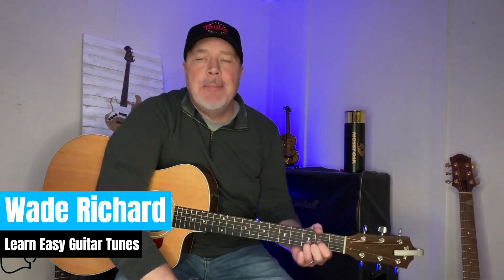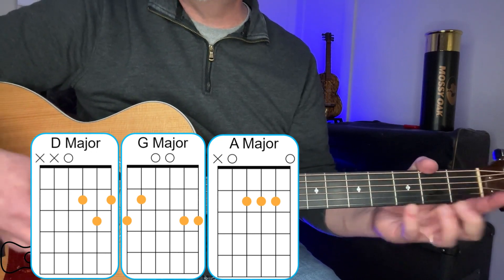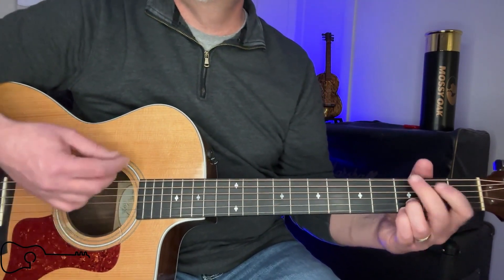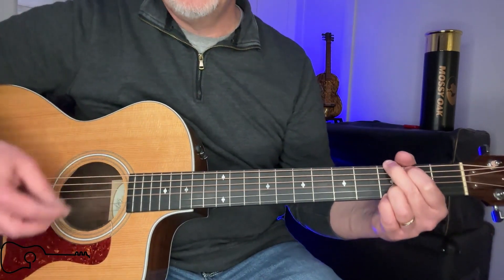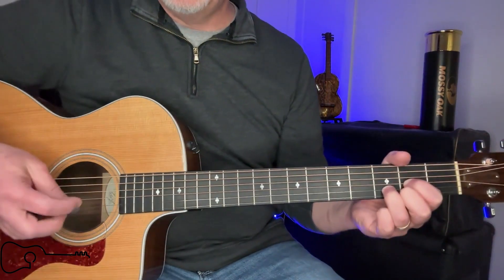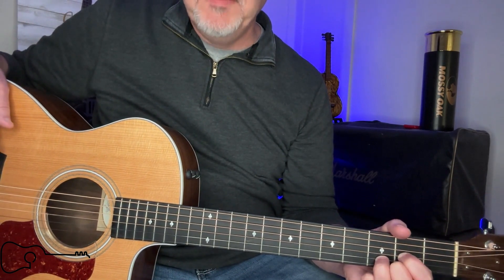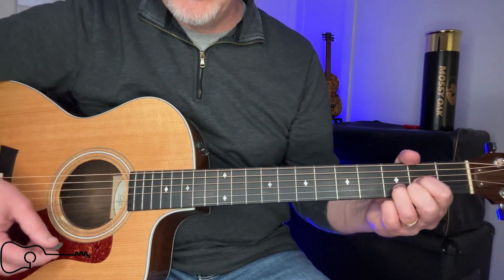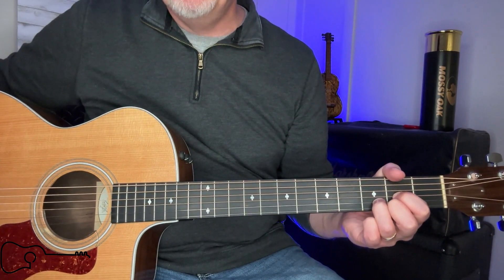Guitar for Beginners: Learn "Go Rest High on That Mountain" by Vince Gill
🎸Learn How to play Go Rest High On That Mountain by Vince Gill on Acoustic Guitar! 🎸

Welcome to Learn Easy Guitar Tunes with Wade Richard! In this quick and easy guitar lesson, I'll show you how to play Vince Gill's song Go Rest High On That Mountain step by step. Whether you're a beginner or more advanced, you'll learn the chords and strumming pattern to play this great country tune on acoustic guitar.

In This Video:

(00:00 - 00:39) Intro
(00:39 - 01:34) Chords
(01:34 - 02:40) Verse
(02:40 - 03:35) Chorus
(03:35 - 04:37) Wrap up/Outro

Gear I Use:
Taylor 814ce Builder's Edition
Taylor 214ce Deluxe Grand Auditorium
Elixir Strings

Want to know what I suggest for your guitar, playing live or content creation?

Have a song request? Drop it in the comments below, and let's learn guitar together!